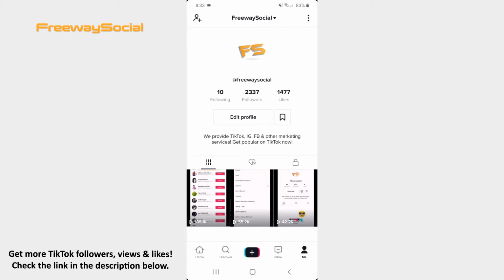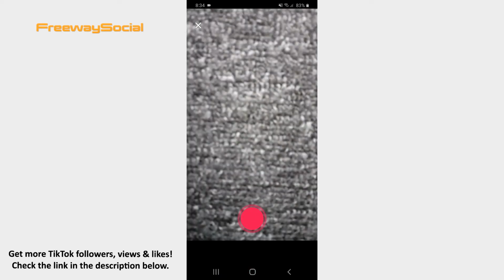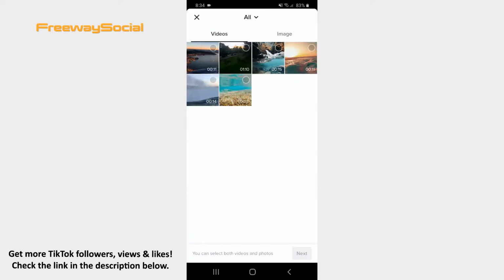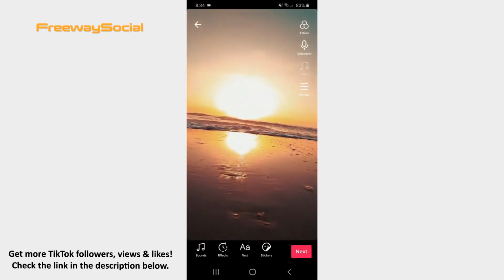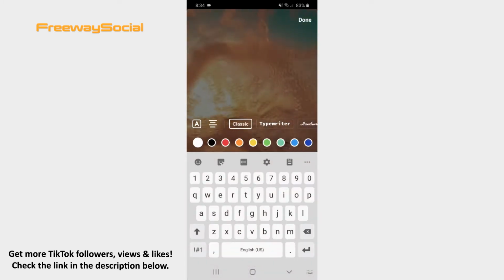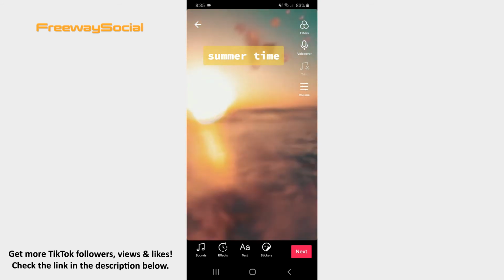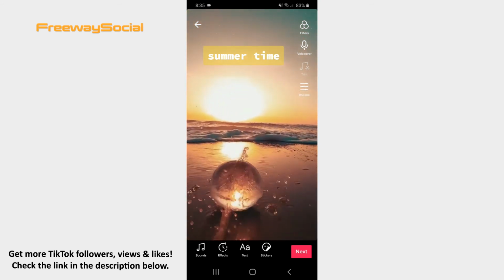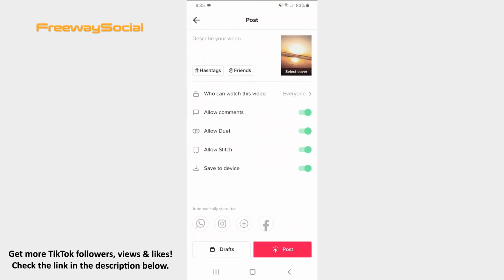How To Edit Text On TikTok Videos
In this video I am going to show you how to edit text on TikTok videos.

👉 Read our article on how to edit text on TikTok videos

TikTok users may easily add text on their videos and customize it.

1. Log in to your TikTok account and click on the plus button on the main toolbar.
2. Once the camera screen opens, record a video or upload it from your camera roll.
3. After that hit the text icon at the bottom of the screen and type in your text.
4. Now it’s time to customize your text. So, choose the text font you like, change it’s color.
5. What is more, add a highlight to your text by tapping the A icon on the left-hand side of the screen.
6. When your text is ready, press Done in the top-right corner.
7. In case you want to change your written text, simply click and hold text.
8. Choose the Edit option from the menu that appears on the screen and make changes.
9. After that resize your text and place it anywhere on the screen.
10. What is more, you can add music, use various effects and filters, insert stickers.
11. As soon as your video is ready, click on the Next button and post it on TikTok.

That’s it!

I hope this guide was helpful and you were able to edit text on TikTok videos. Don’t forget to like this video and visit us